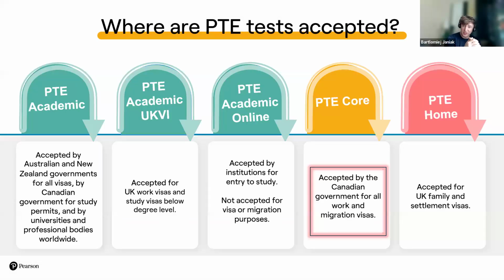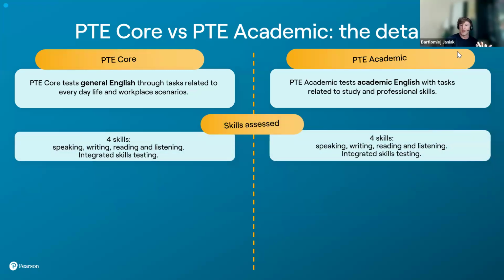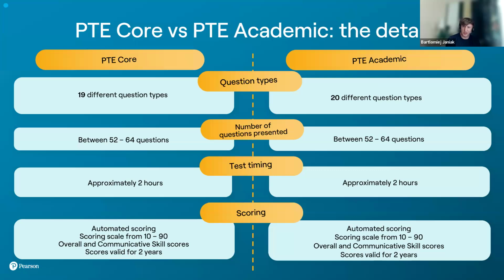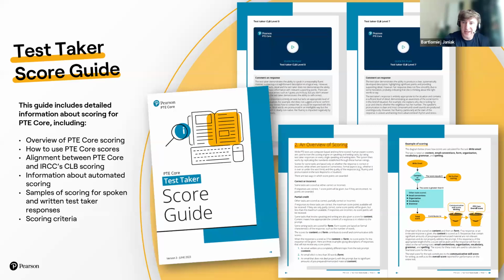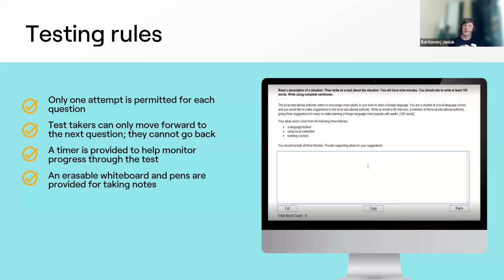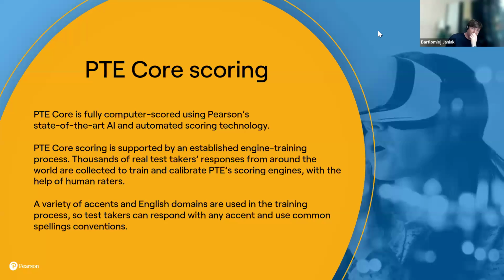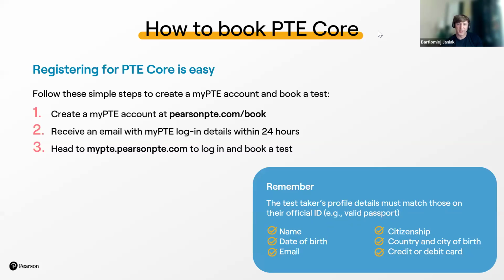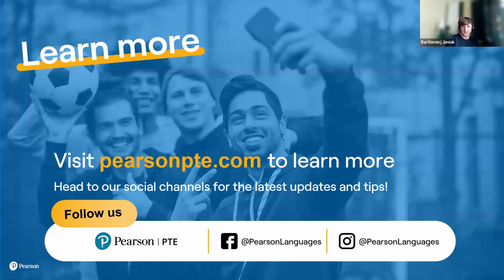All you need to know about PTE Core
New to PTE Core? Don't worry, we've got you covered! This comprehensive webinar breaks down everything you need to know about the PTE Core format, from the types of questions to the scoring system. Our experts will walk you through each section, offering insights and advice to help you prepare effectively. Whether you're just starting your PTE journey or need a refresher, this webinar is essential viewing.